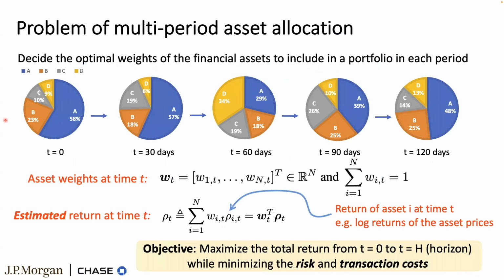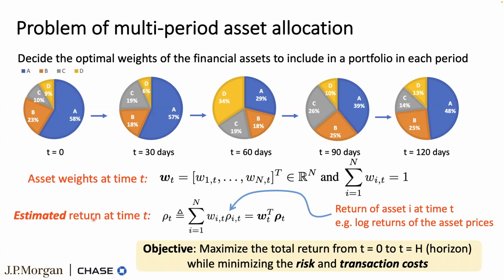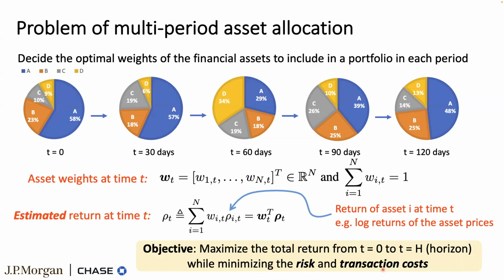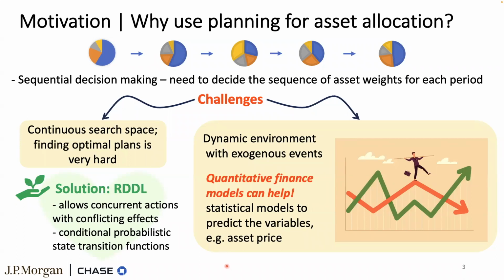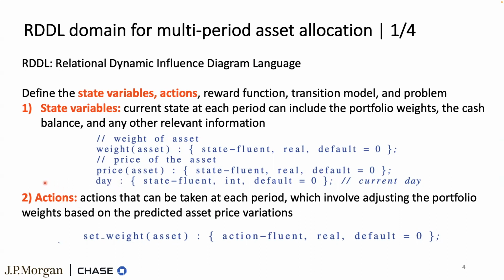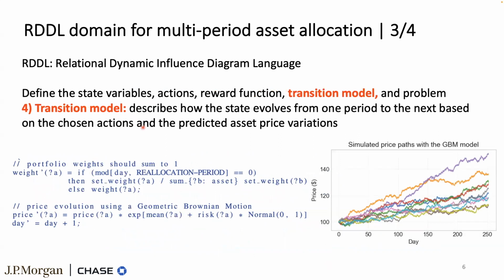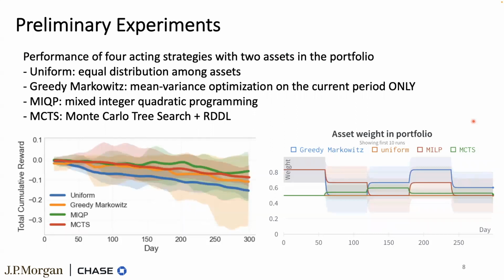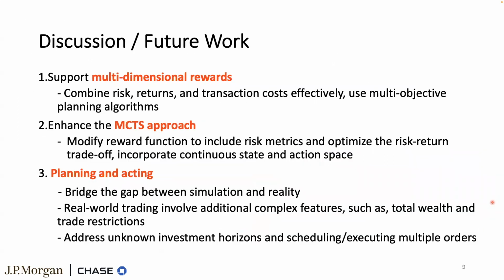Can AI planning be used for quantitative finance problems?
Talk at ICAPS FinPlan (Financial Planning Workshop).

Paper: FinRDDL: Can AI planning be used for quantitative finance problems?
Authors: Sunandita Patra, Mahmoud Mahfouz, Sriram Gopalakrishnan, Daniele Magazzeni, Manuela Velos